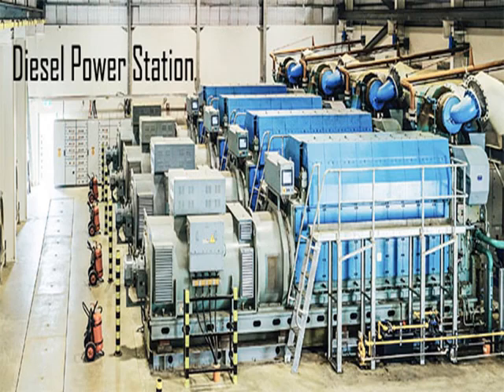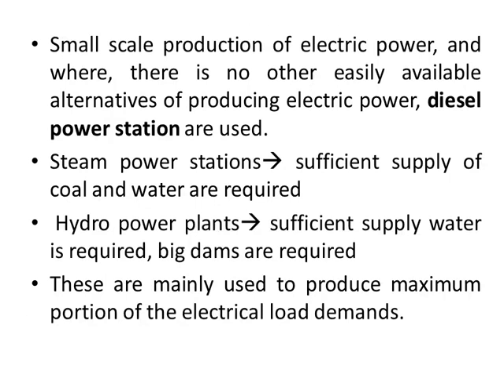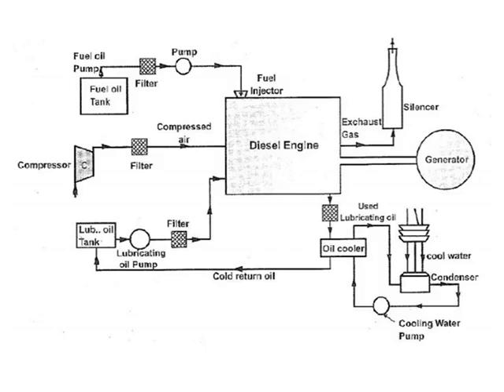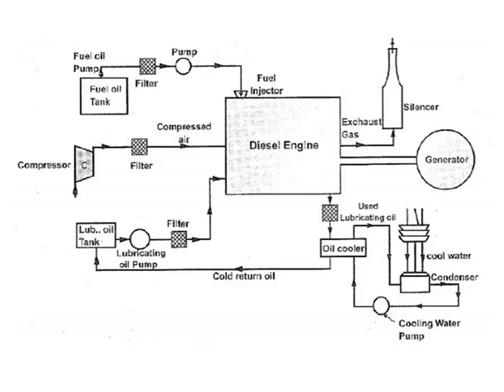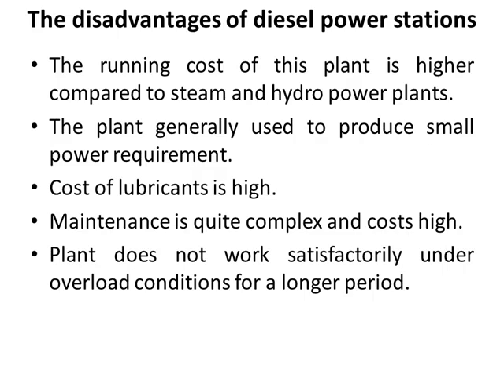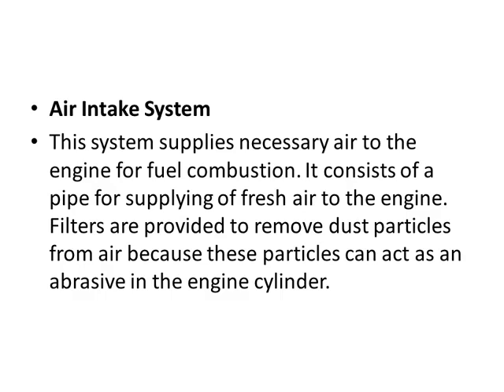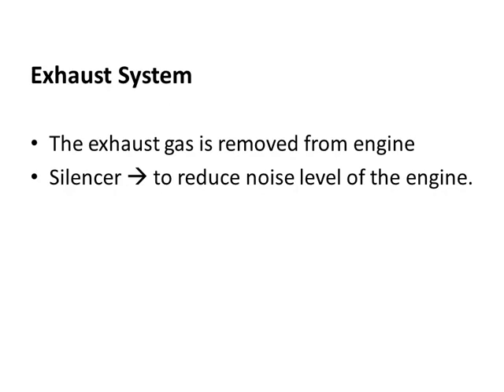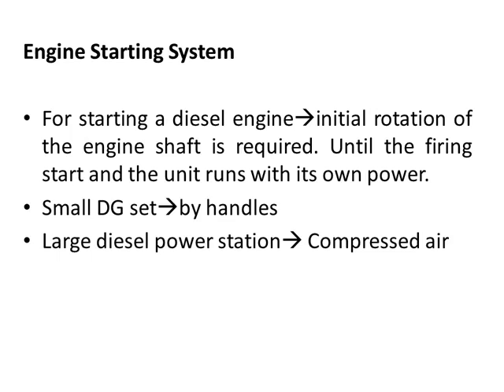Diesel power plant